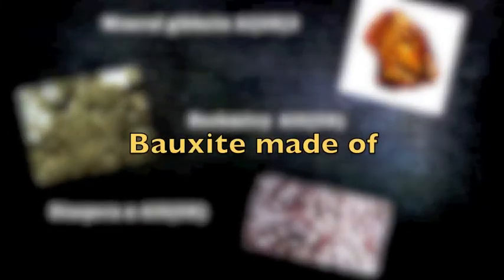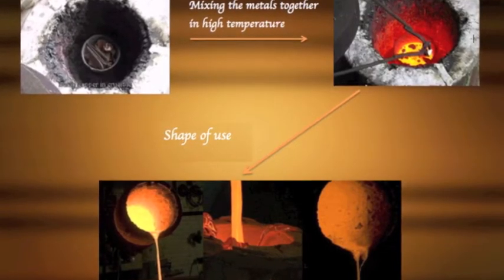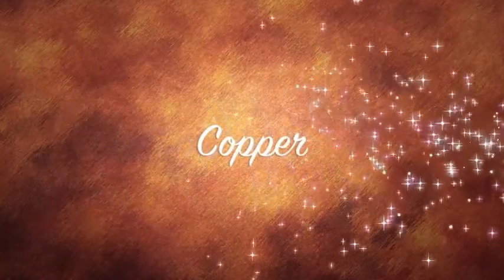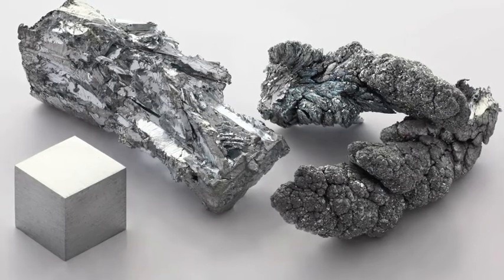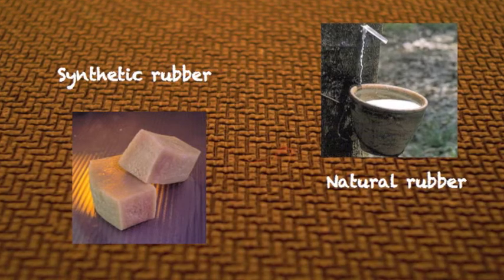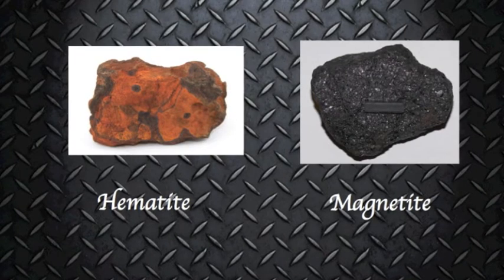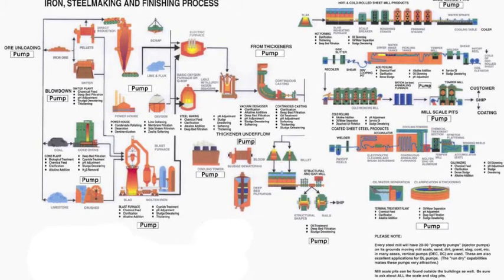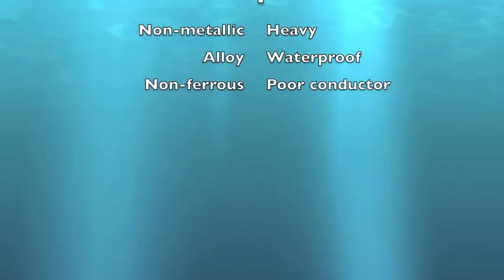Project 1 materials